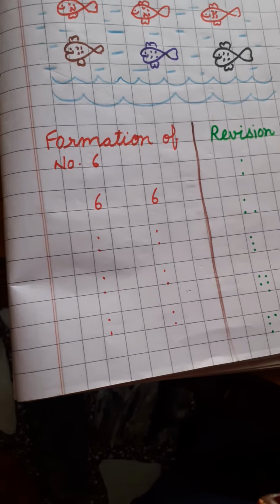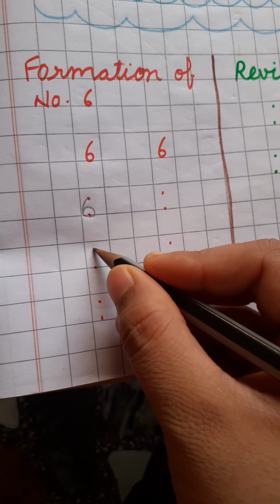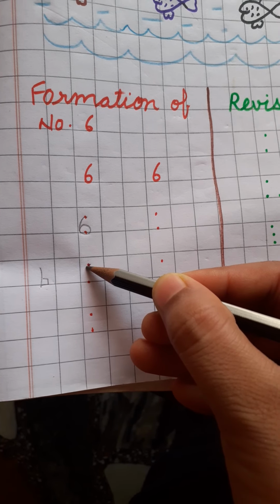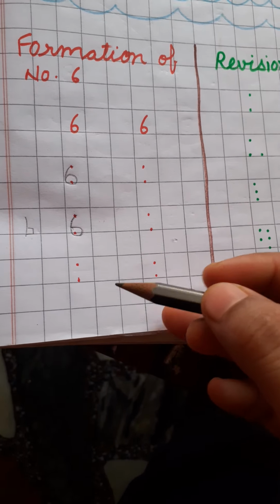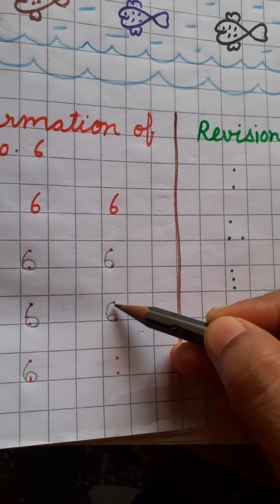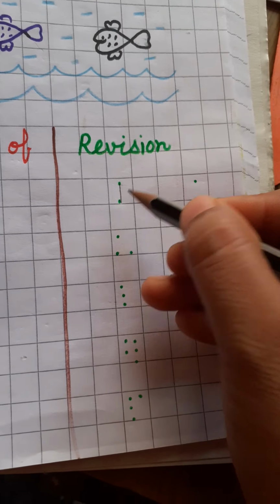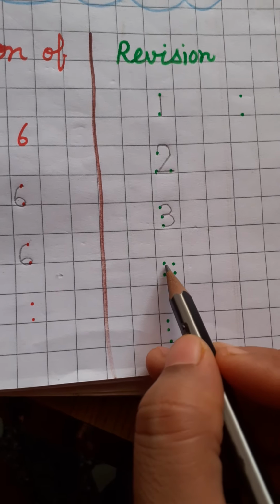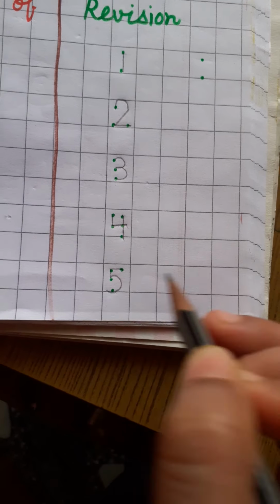How to make number 6, how to write number 6,Learn counting ,Nursery numbers , kindergarten no.,1 2 3